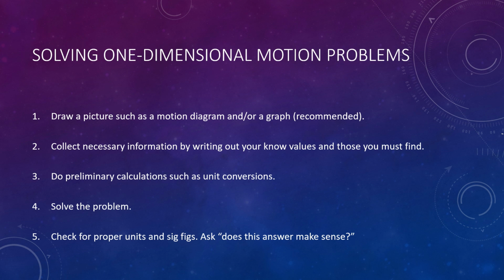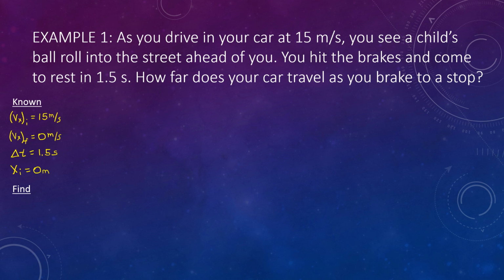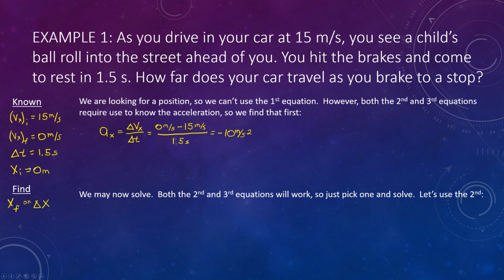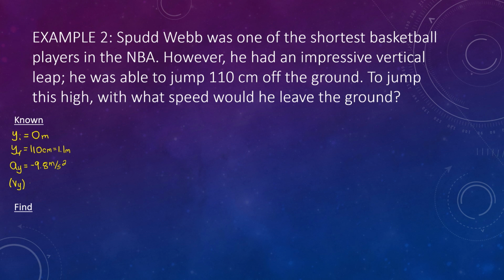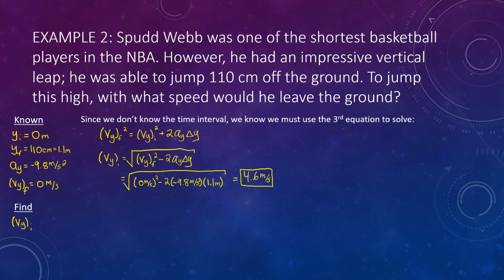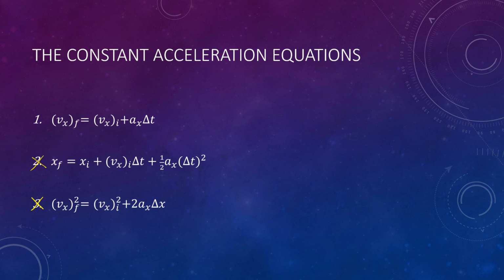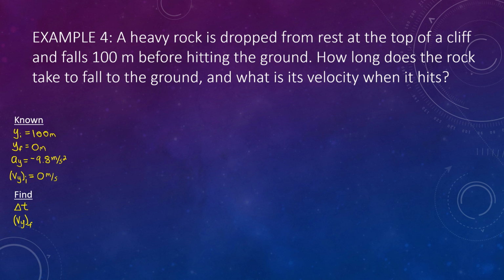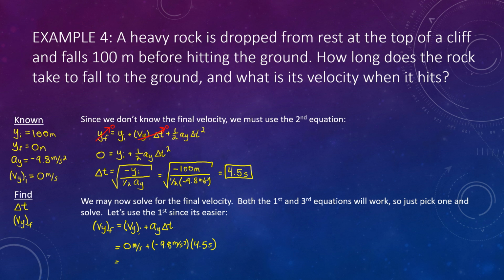College Physics 1: Lecture 10 - Solving 1-D Motion Problems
In this lecture, we develop a strategy for solving real-world one-dimensional problems, and then work out four example problems of such motion.  In the next lecture, we will take things one step further and move into two-dimensional motion, starting with a discussion of vectors and motion on a ramp.